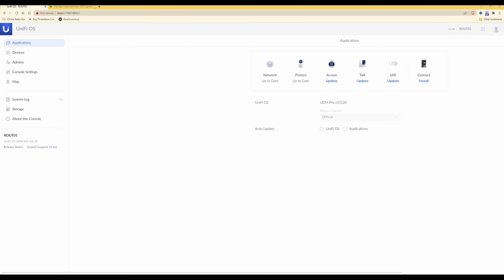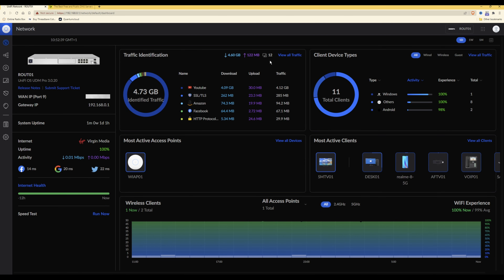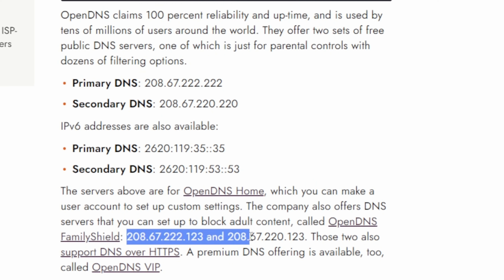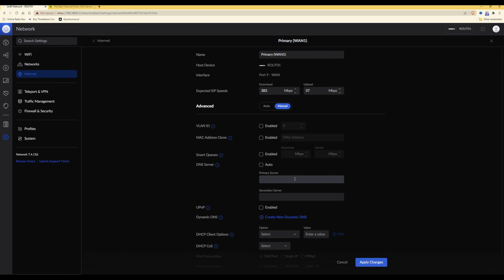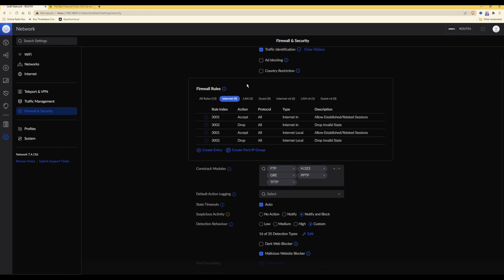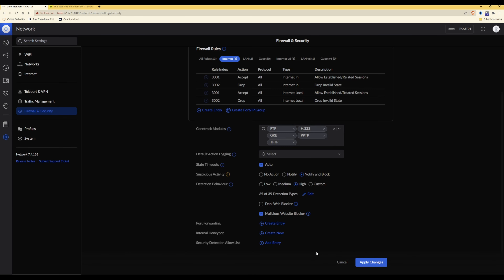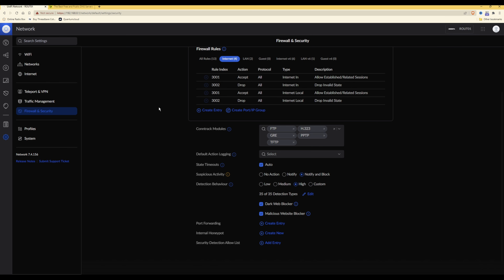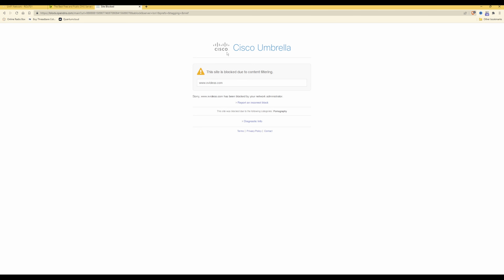UniFi Network - Safer Web Browsing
In this video I will be explaining how to easily change your DNS servers and tweak some settings in your UniFi Network Controller to enable safer web browsing which should block most ads and adult content websites.